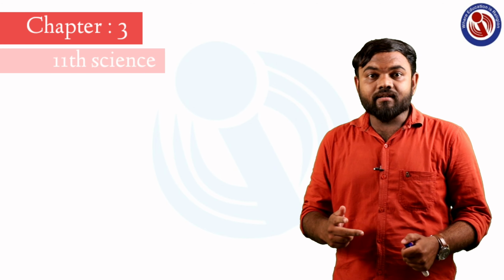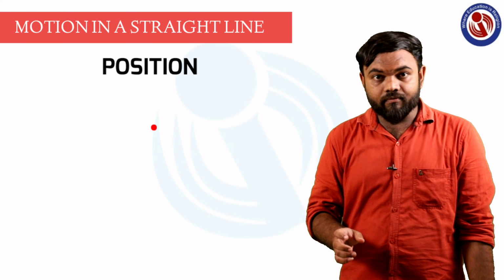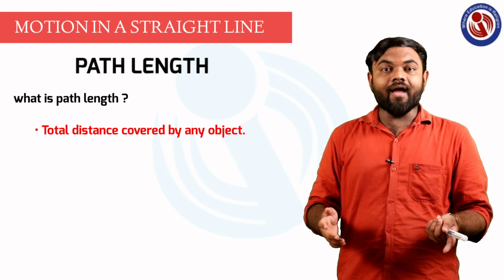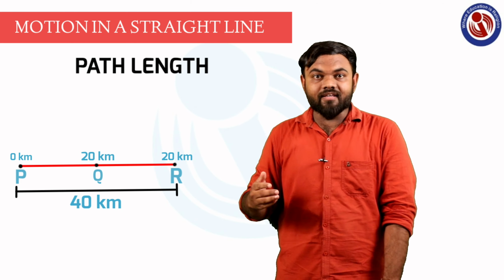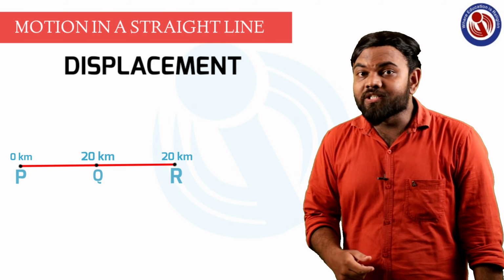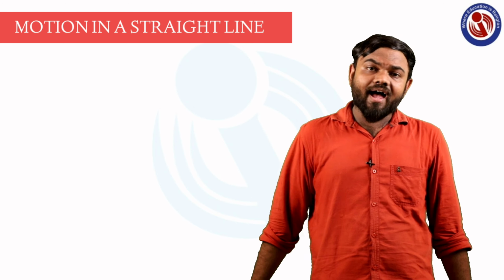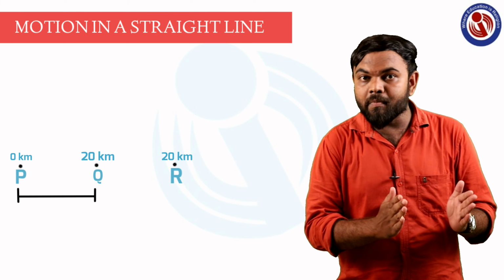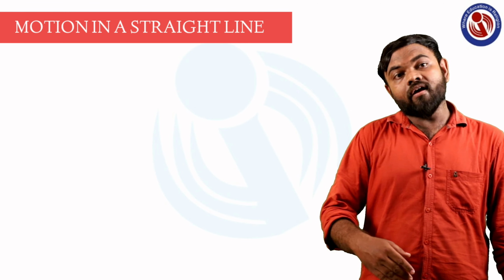11th Std EM - CH.3 MOTION IN A STRAIGHT LINE - INNOVATIVE SCIENCE SCHOOL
11th Std EM - CH.3 MOTION IN A STRAIGHT LINE - INNOVATIVE SCIENCE SCHOOL